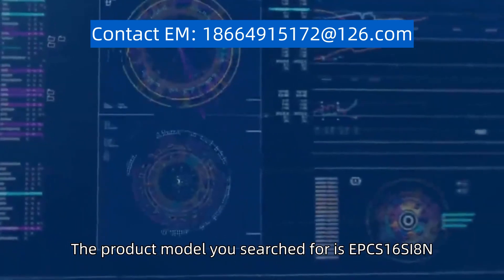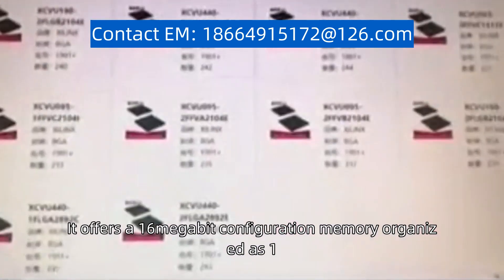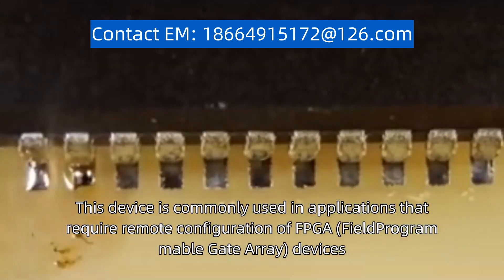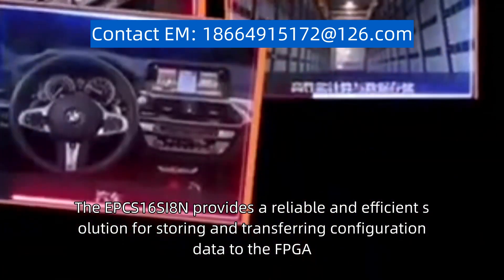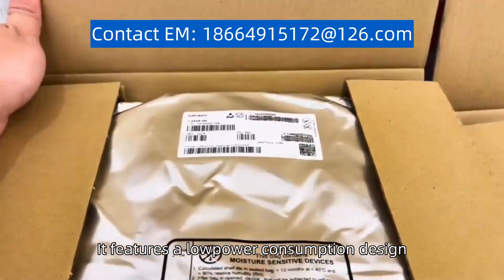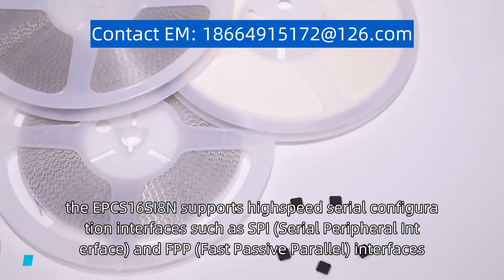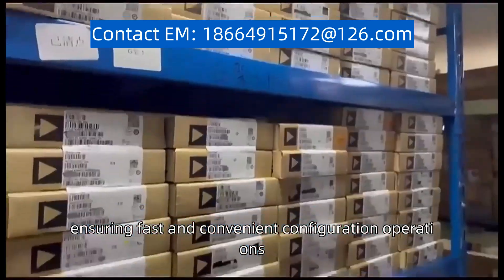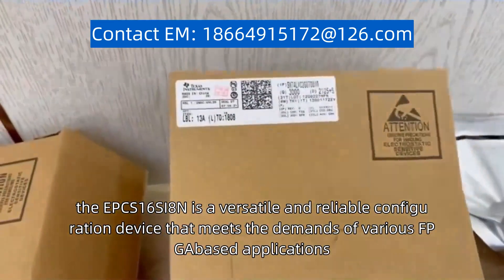EPCS16SI8N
The product model you searched for is "EPCS16SI8N". The EPCS16SI8N is a high-performance serial configuration device designed by Intel. It offers a 16-megabit configuration memory organized as 1,048,576 words of 16 bits each. This device is commonly used in applications that require remote configuration of FPGA (Field-Programmable Gate Array) devices. The EPCS16SI8N provides a reliable and efficient solution for storing and transferring configuration data to the FPGA, enabling the device to be reprogrammed remotely. It features a low-power consumption design, making it suitable for battery-powered applications. Additionally, the EPCS16SI8N supports high-speed serial configuration interfaces such as SPI (Serial Peripheral Interface) and FPP (Fast Passive Parallel) interfaces, ensuring fast and convenient configuration operations. Overall, the EPCS16SI8N is a versatile and reliable configuration device that meets the demands of various FPGA-based applications.